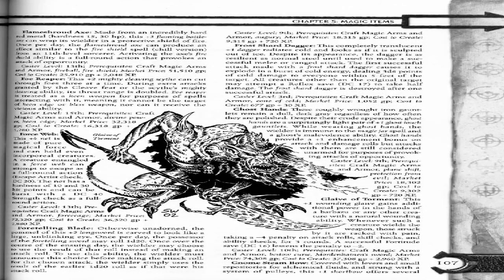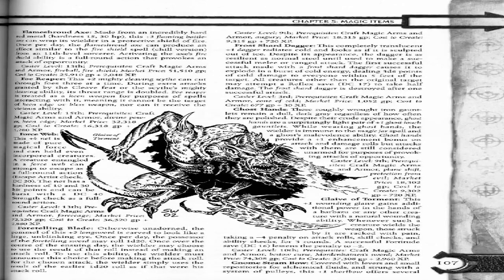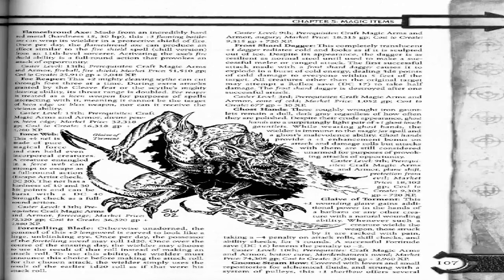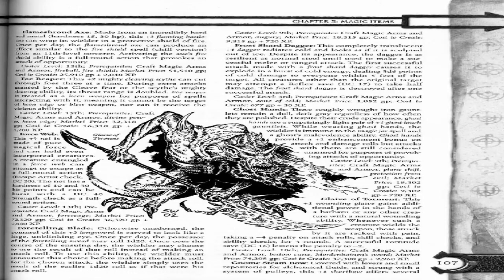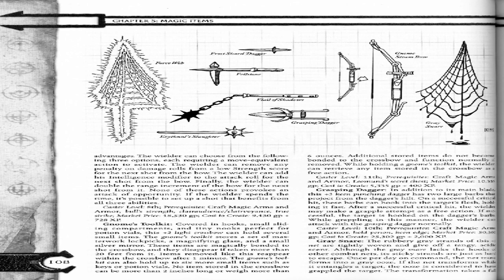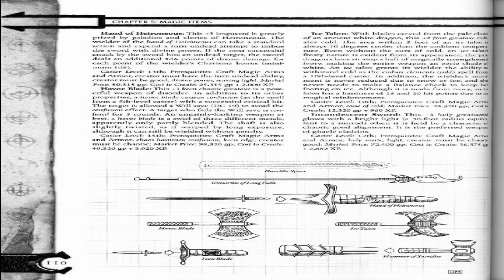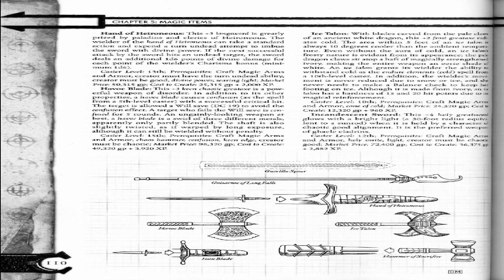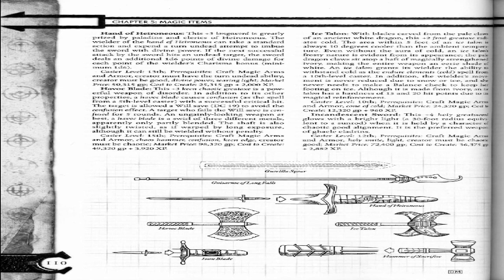D&D Arms and Equipment Guide Chapter Five Part Four